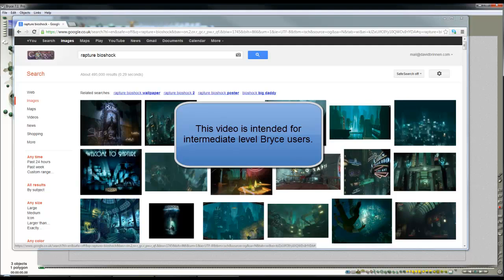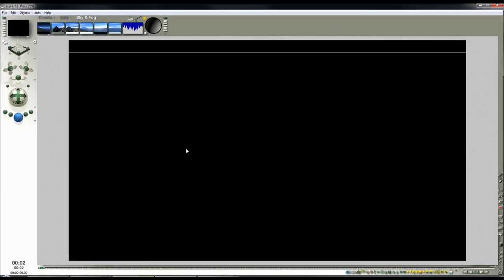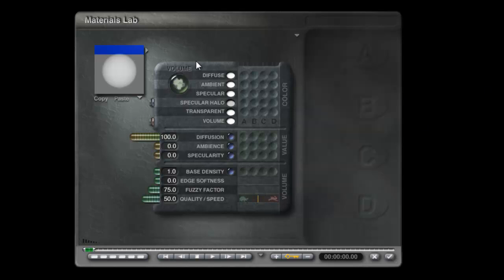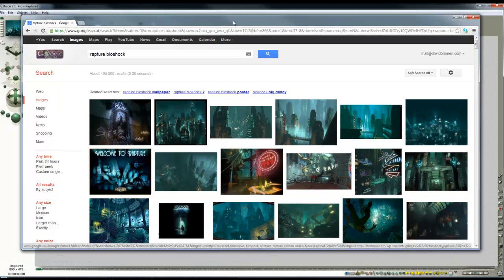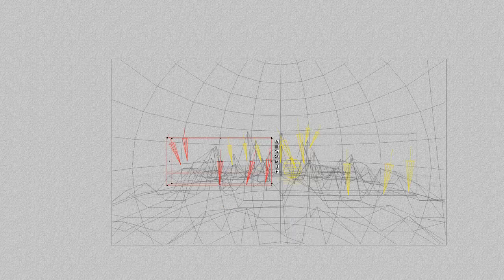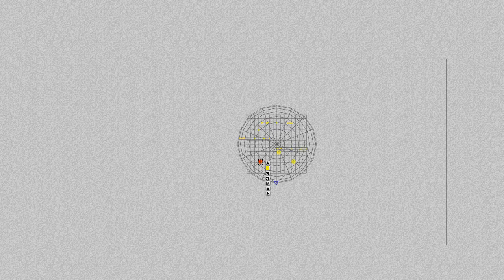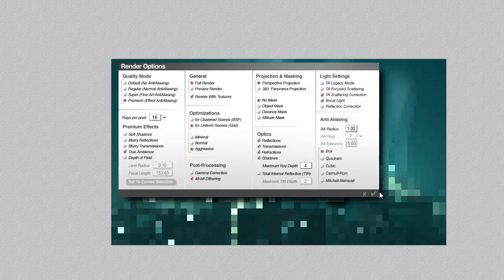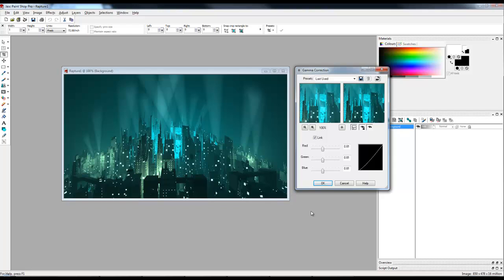Bryce 15 minute scene - underwater city effect - a tutorial by David Brinnen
A Bryce 7.1 Pro tutorial aimed at people who are moderately well versed in Bryce and wish to expand their skills. This short tutorial covers the creation of a underwater city effect based loosely on the Rapture underwater city featured in the game Bioshock. Some additional text is included in the video, you may have to pause the video to read it.

From this point, to give it a more under-watery effect, it could be blurred, rippled and if you really want to push the boat out, add bubbles and fish as a foreground feature.  Essentially, and ironically, degrading the image seems to make it look more like an underwater scene and less like a dark foggy night.